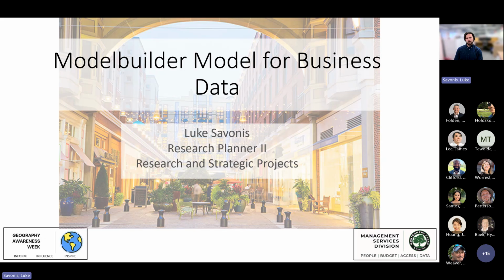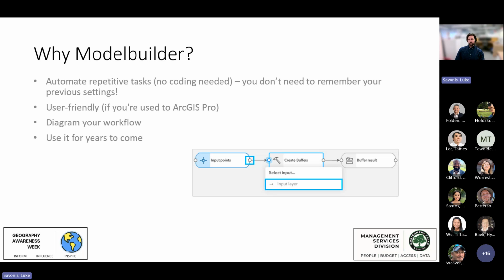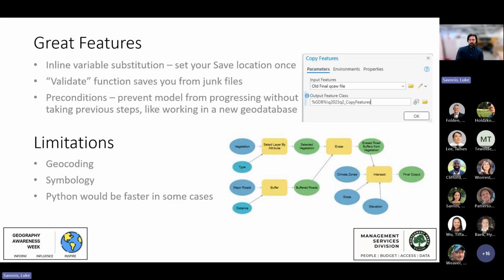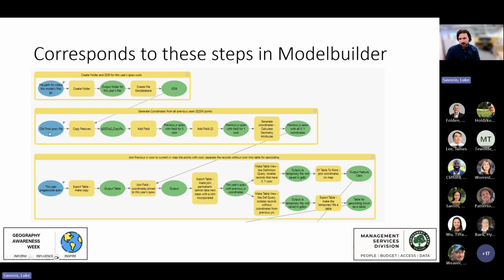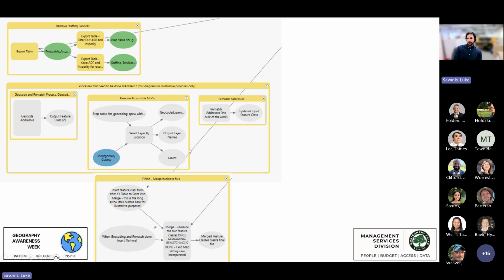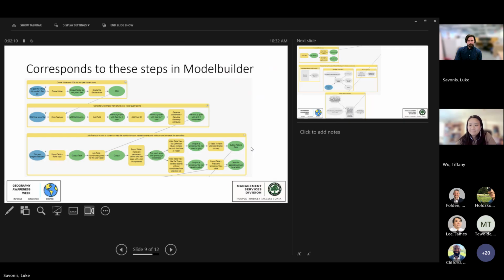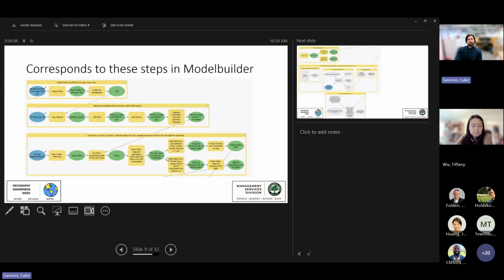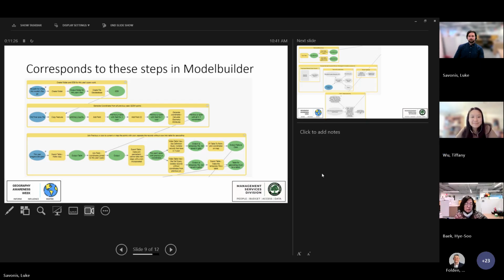ArcGIS Pro ModelBuilder for Quality Control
Presenter: Luke Savonis

Automating Data Quality for Businesses and Jobs using Modelbuilder: The Quarterly Census of Employment and Wages (QCEW) dataset provides data on all businesses and jobs in the County, but requires extensive cleaning and geocoding. A new model, built in Modelbuilder, automates and simplifies an innovative method to do these steps. Businesses that used to require individual googling in order to geocode, now can be informed by the previous year's geocode, saving lots of time and tedious work.